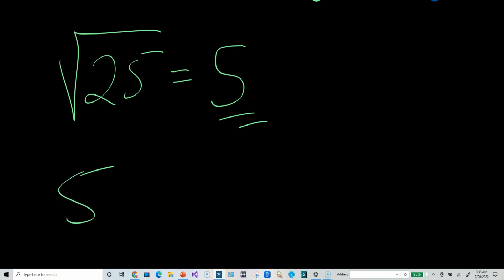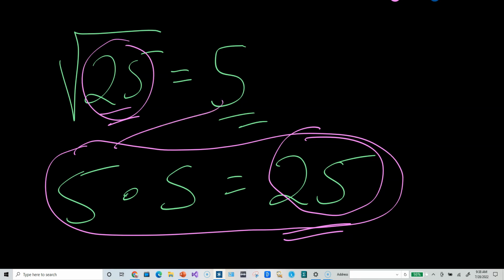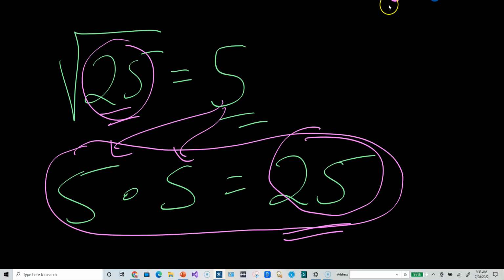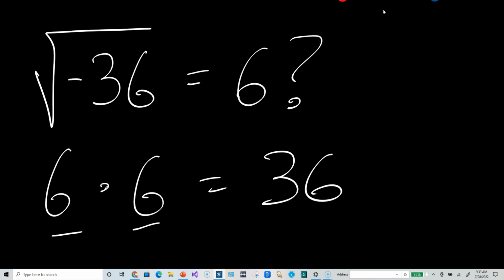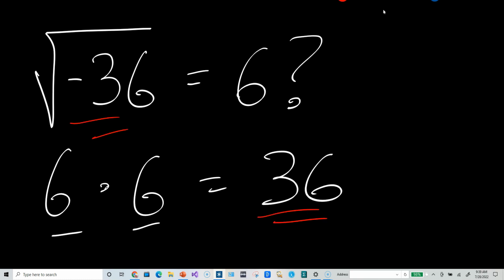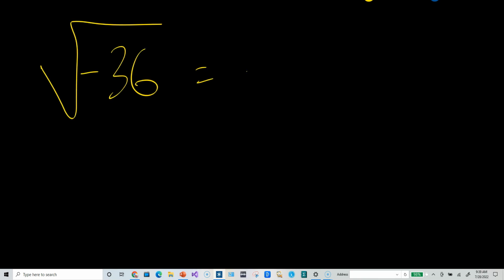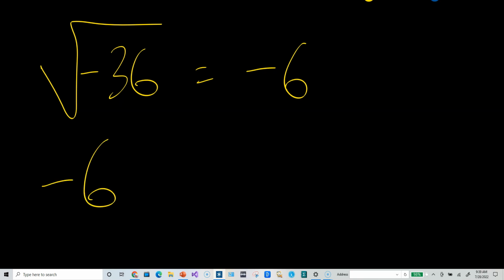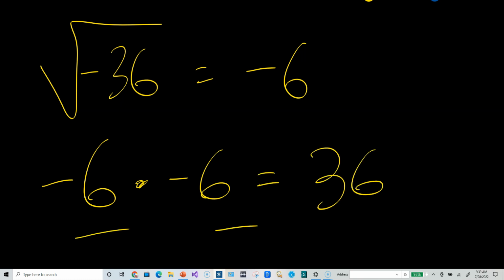Why is a square root of a negative number impossible to calculate?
🔍 Can you calculate the square root of a negative number? 🤔 In this video, we'll explore why it's impossible to calculate a square root of a negative number using simple rules.

🔢 Let's start with the square root of 25, which equals 5 because 5 x 5 = 25. However, if we try to apply the same rule to the square root of -36 and call it 6, we run into a problem. 6 x 6 = 36, but not -36.

🤯 So what does this mean? It means that when we take the square root of a negative number, the value that comes out is a bit of a mystery. We need to develop better rules for finding it than the ones shown previously.

Unravel the fascinating world of negative square roots with this easy-to-understand video. Questions addressed include:

Why can't you square root a negative number?
What square roots do negative numbers have?
Can you root negative numbers?
How to get the root of negative numbers?
🎮 Video Game Bestsellers
➡️ Posted at 10:20 PM, Monday
Love our content and want to support us? With a wide range of products like t-shirts, hoodies, phone cases, and stickers, you can sport unique designs inspired by our brand and message. So go ahead, explore our online store and find something perfect for you!